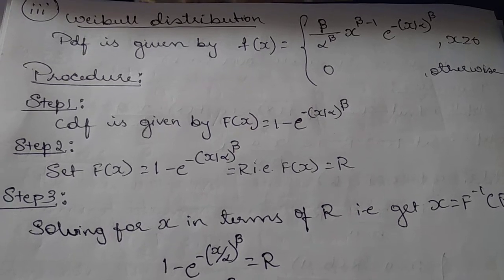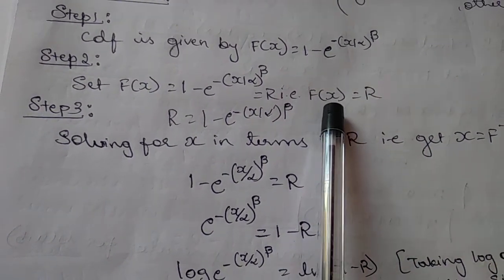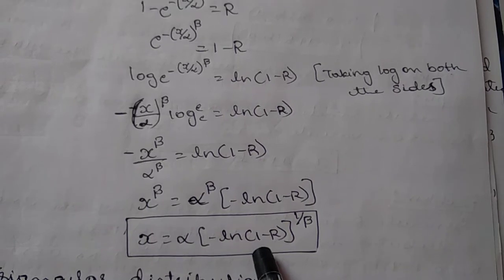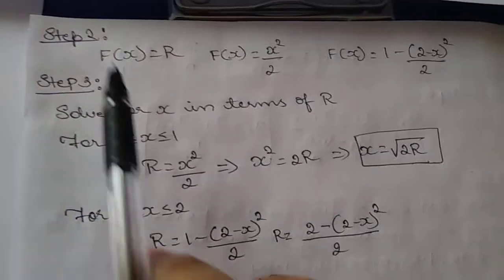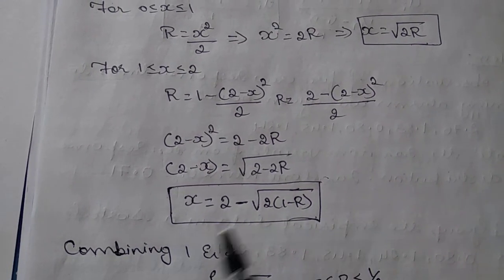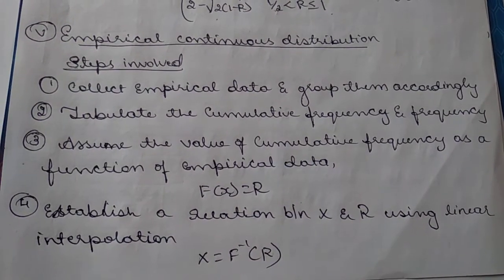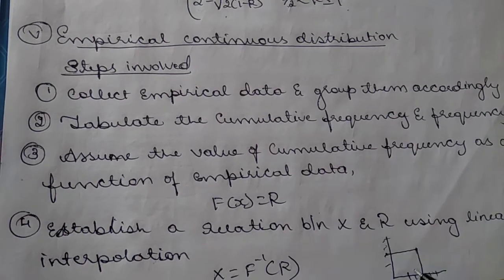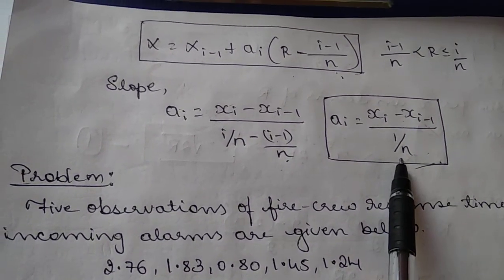weibull & triangular distribution